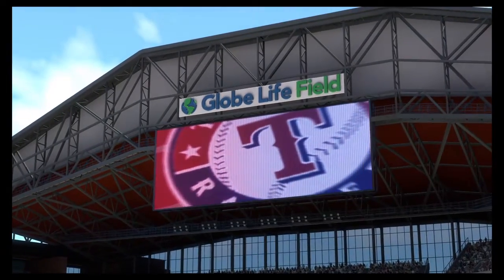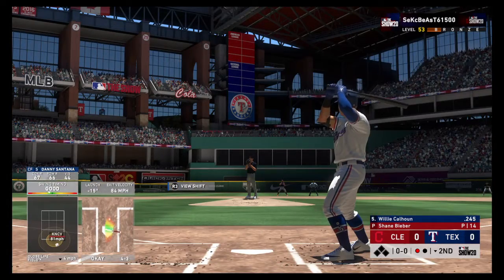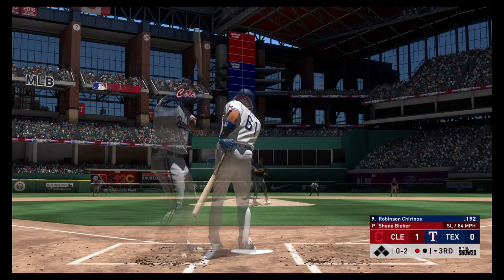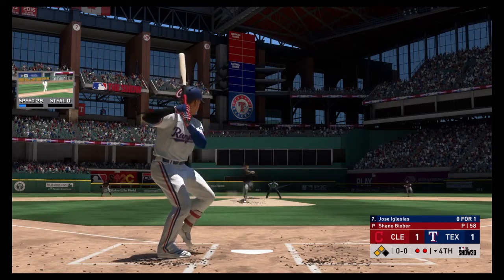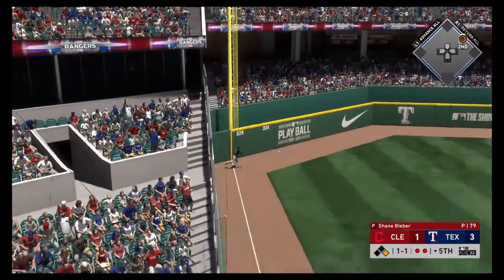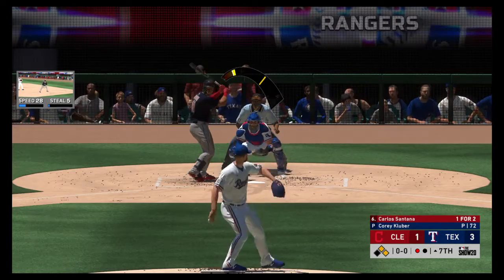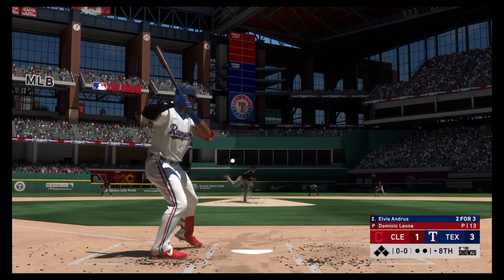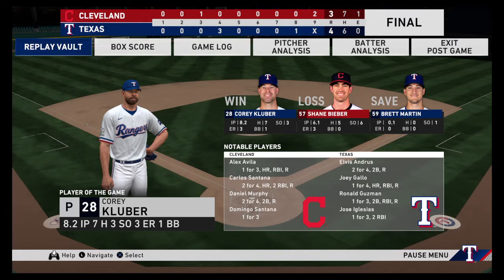Rangers vs Indians gm 3 (36 of 114)